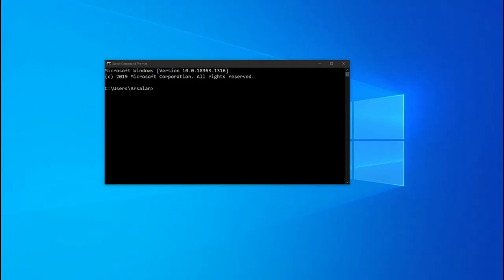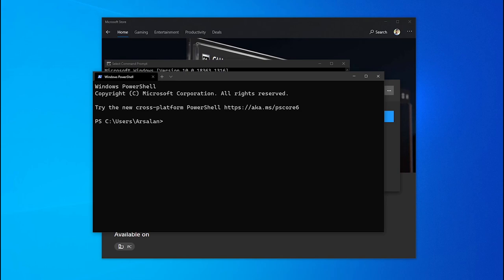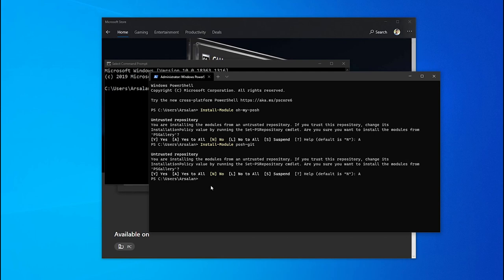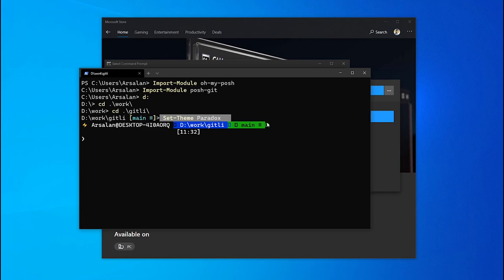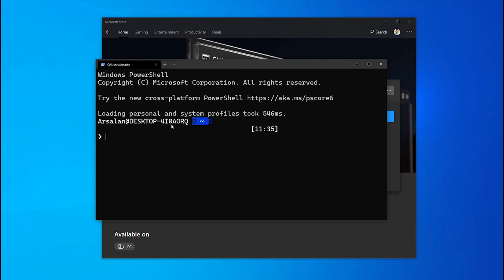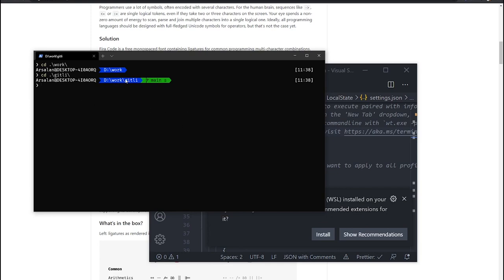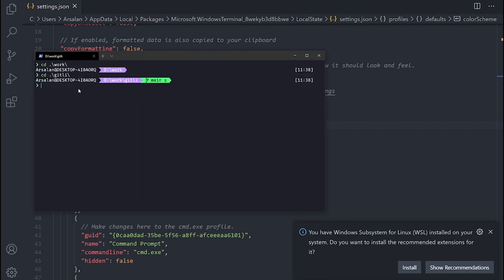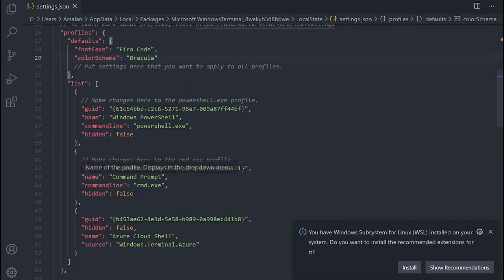Modifying Windows Terminal - Custom Terminal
Learn how you can modify your windows terminal and make it look cooler and colorful.